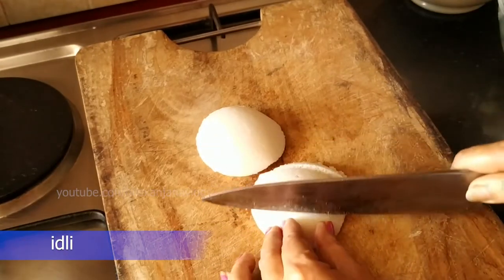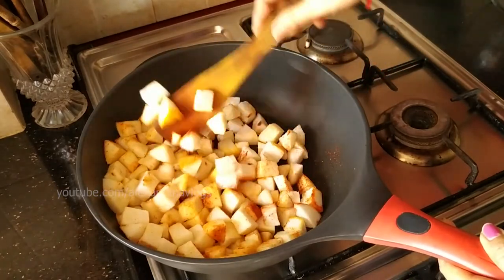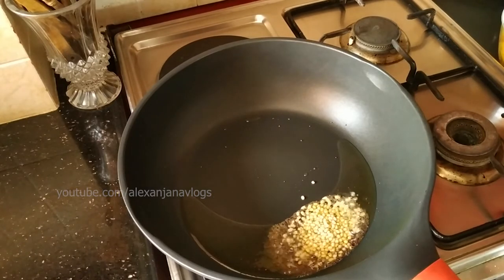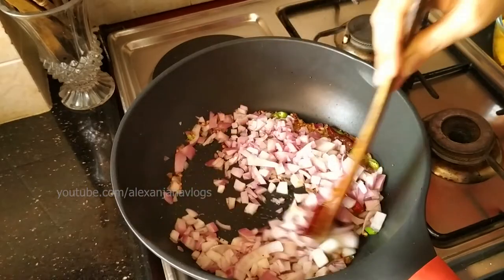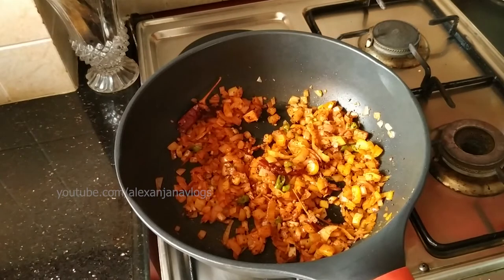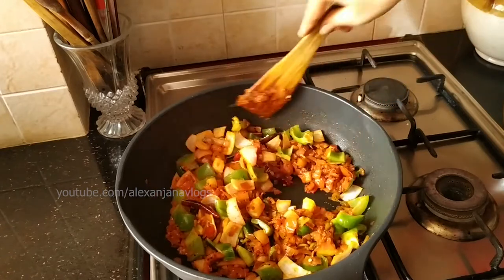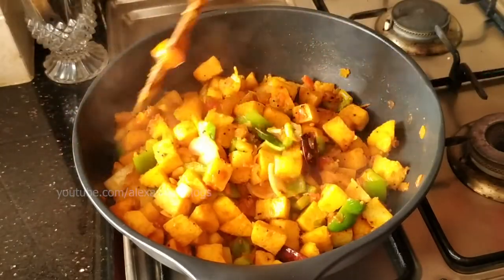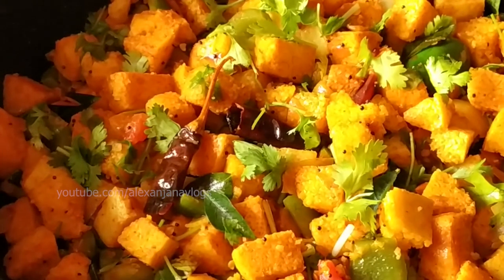youtube video #-7b_w1UYl1w